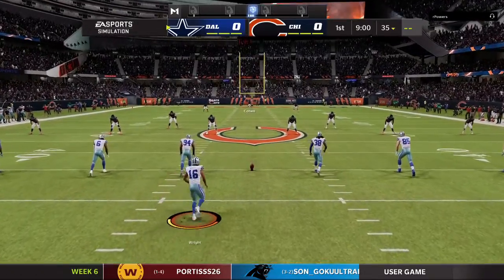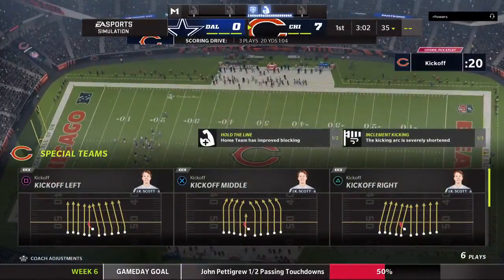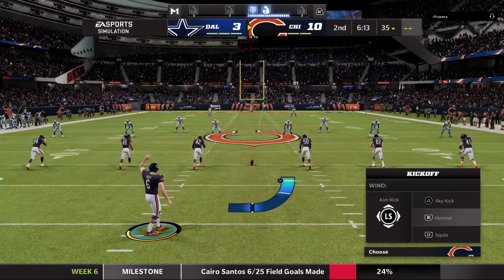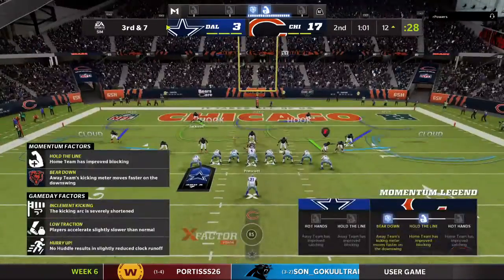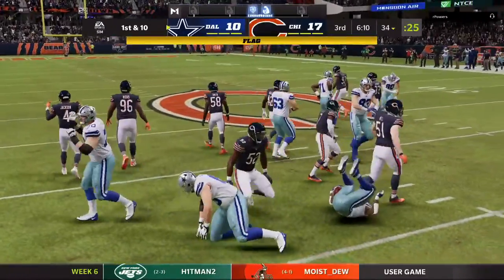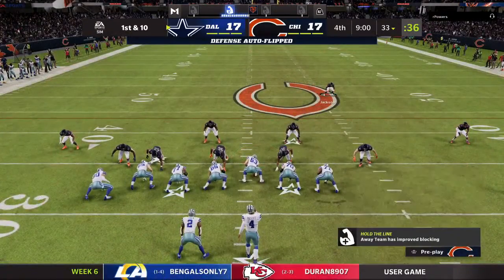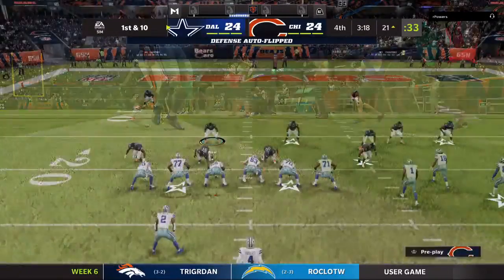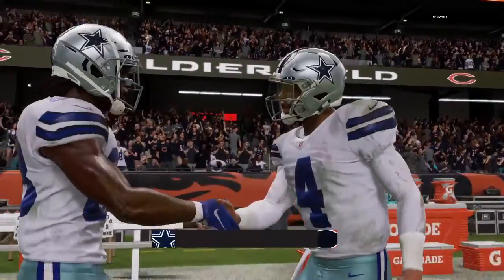MOF - Season 63 - Week 6 - Cowboys at Bears